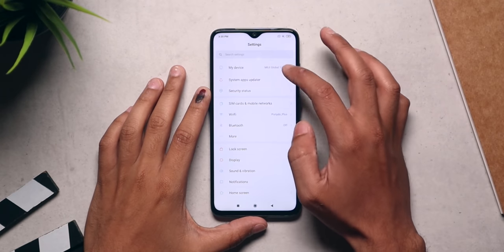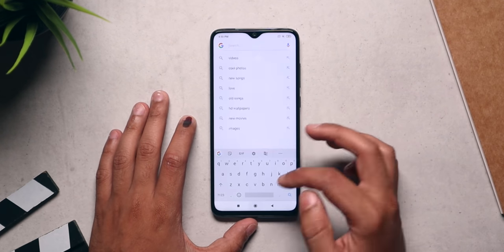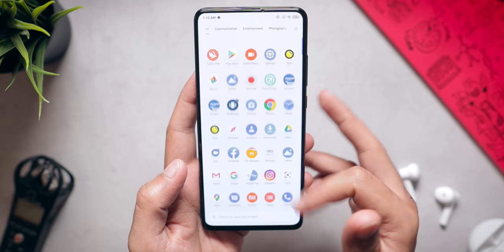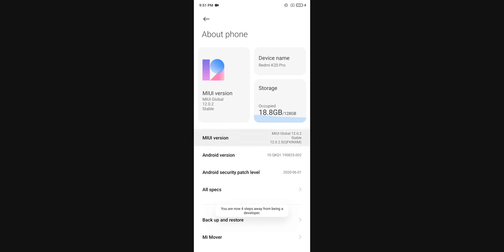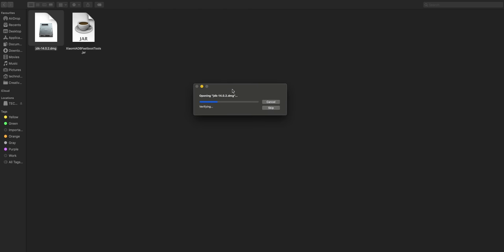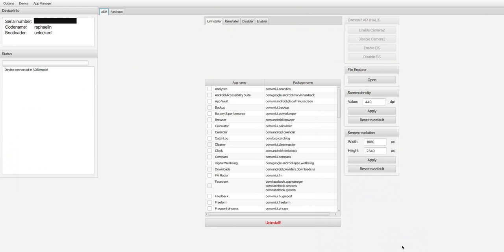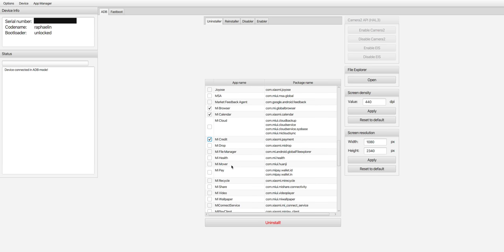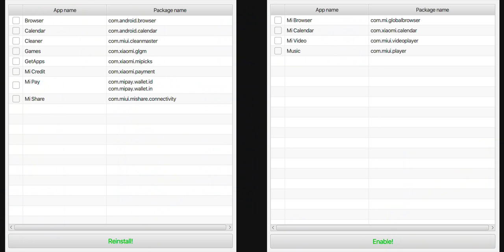Remove BLOATWARE from ANY XIAOMI PHONE! (Without Root)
Xiaomi phone's comes with MIUI which has a lot of bloatware in it. Today in this video I am going to show you a simple and easy way to remove bloatware from any xiaomi phone without rooting your phone. Bloatware like preinstalled apps and games can be easily uninstalled by this method.